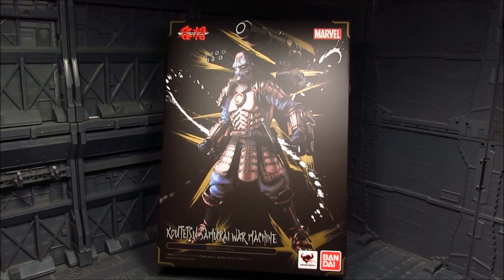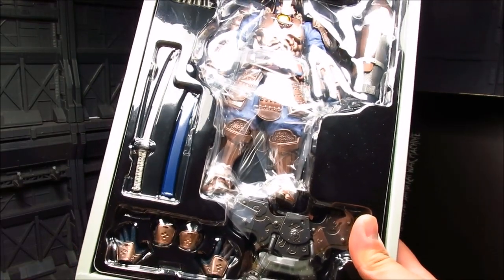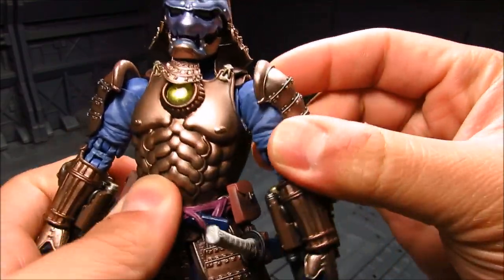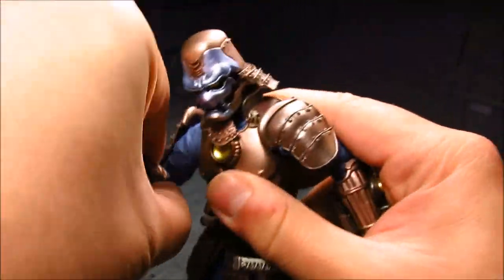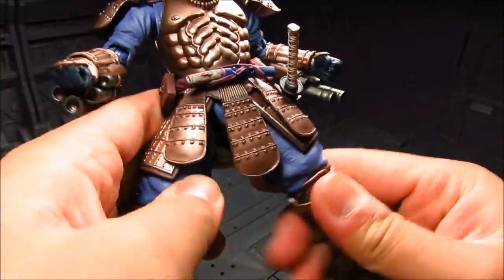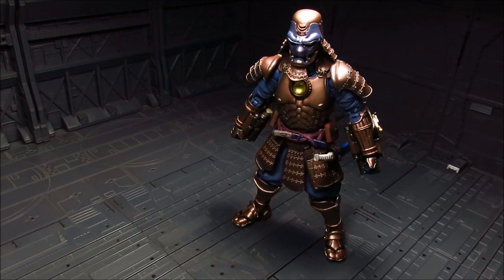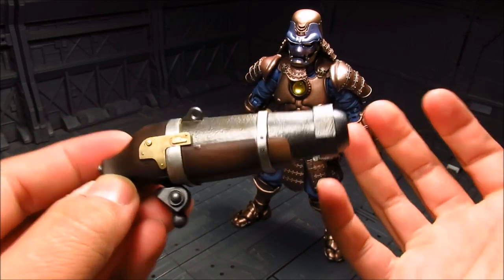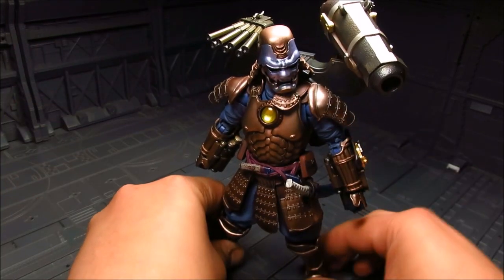Movie Realization - Koutetsu Samurai War Machine Figure Review